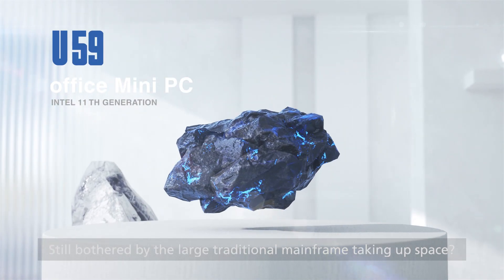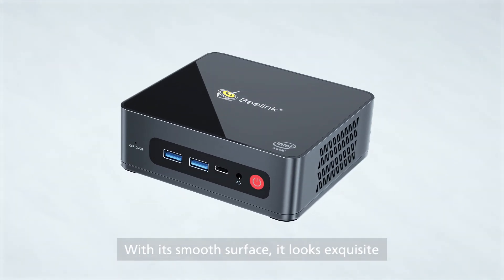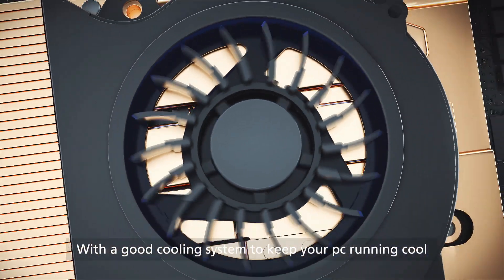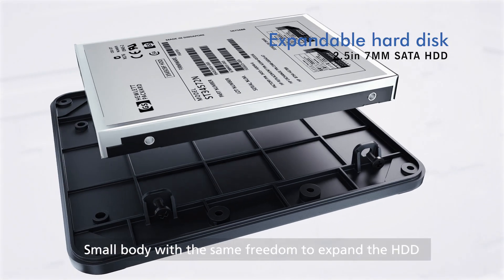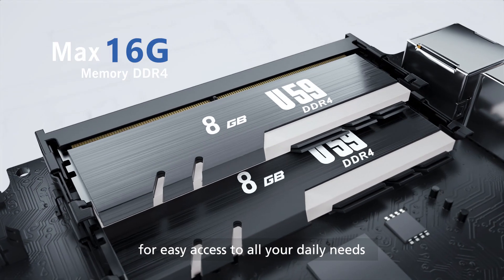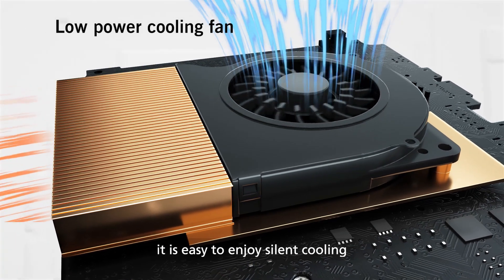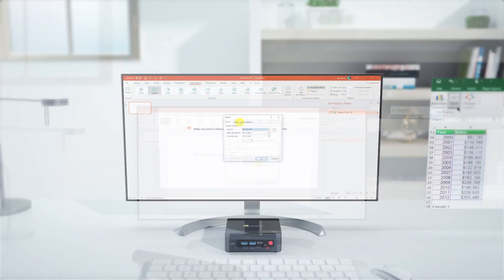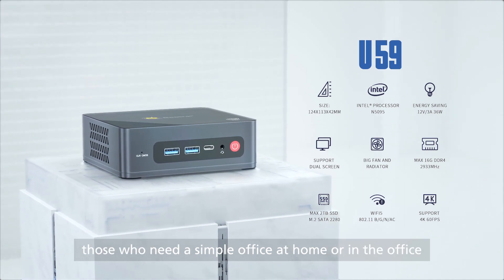Intel 11th Generation Jasper Lake N5095 Mini PC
The new product of Beelink U series, U59, uses intel 11th generation Celeron N5095 processor with 10nm process, 15w power consumption is very energy efficient, the maximum frequency can reach 2.9Ghz, dual-channel RAM supports up to 16GB, supports playback 4K @ 60fps video, supports special features such as Auto power on, PXE, wake on lan, etc.